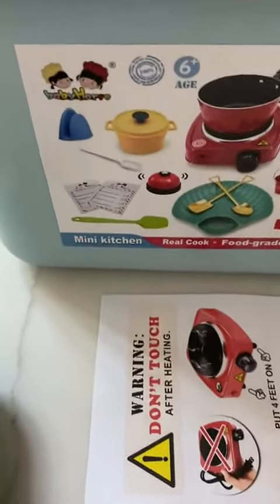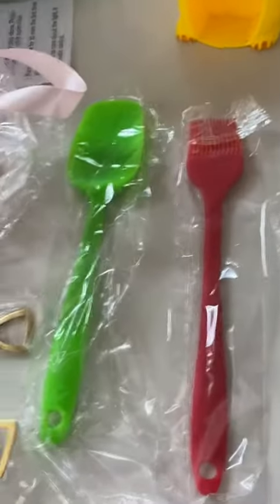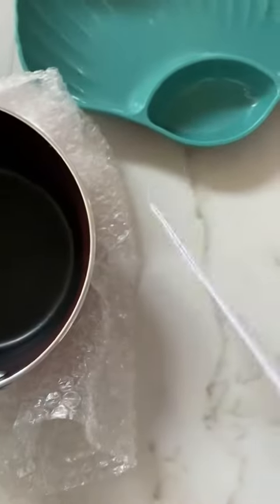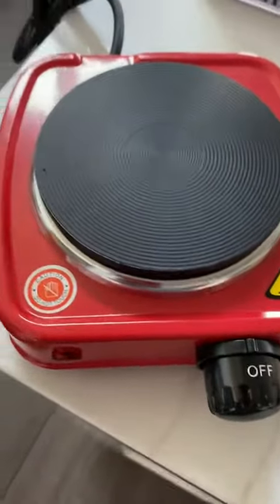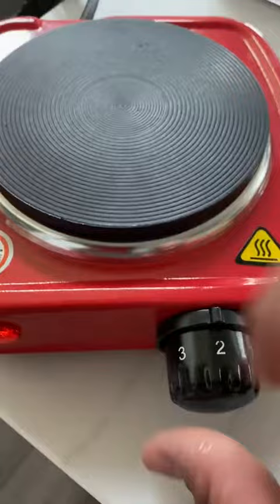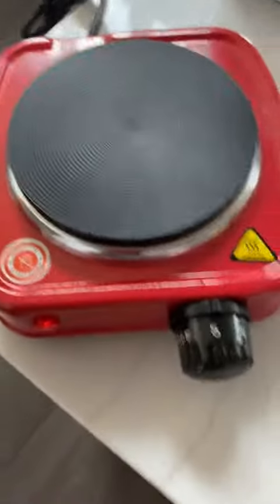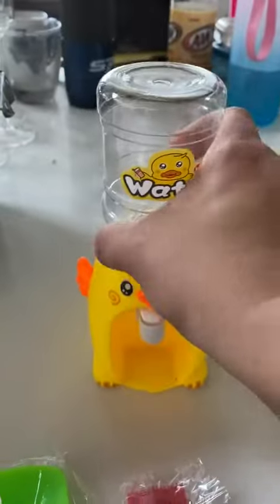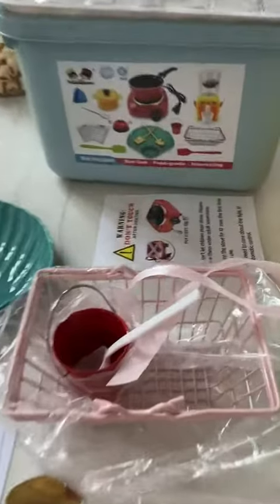Kids Junior Tiny Real Easy Cooking Kitchen Set and Baking Kit Review, My kids ages 9 & 11 LOVE this!